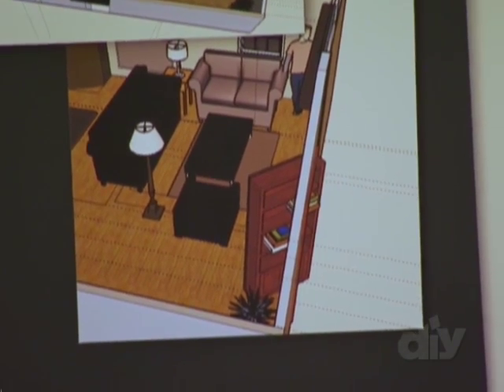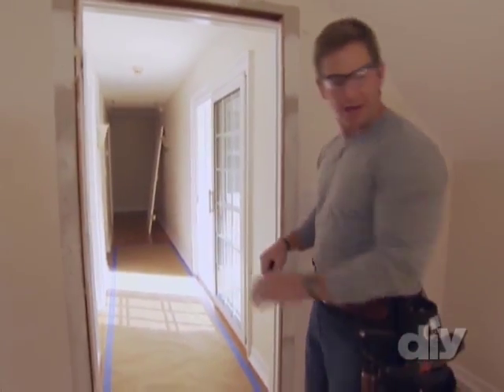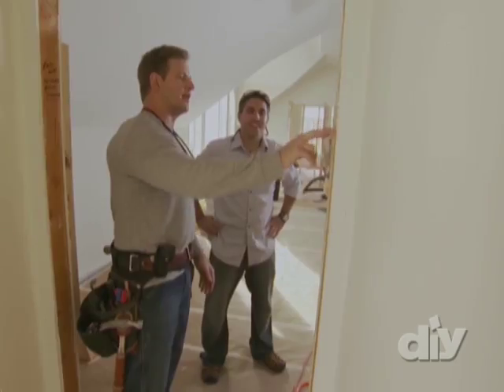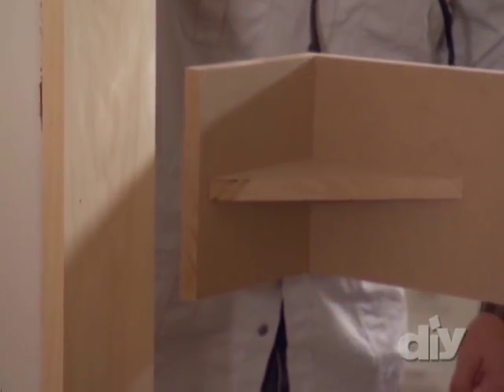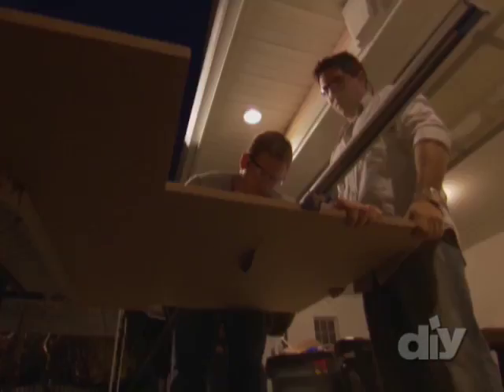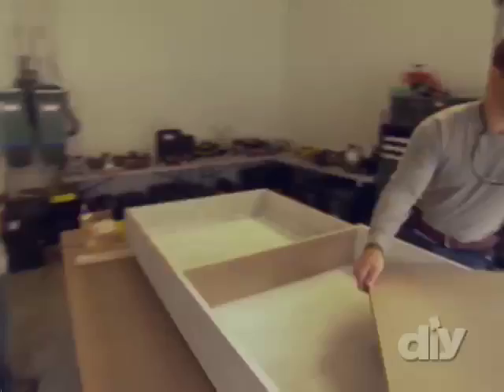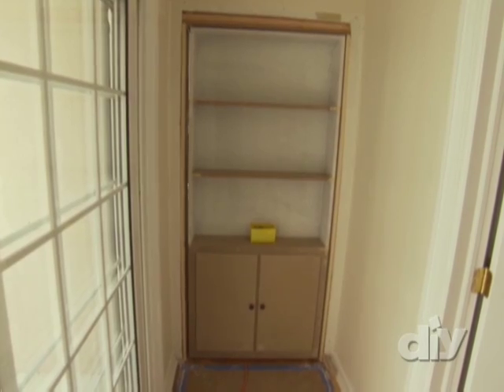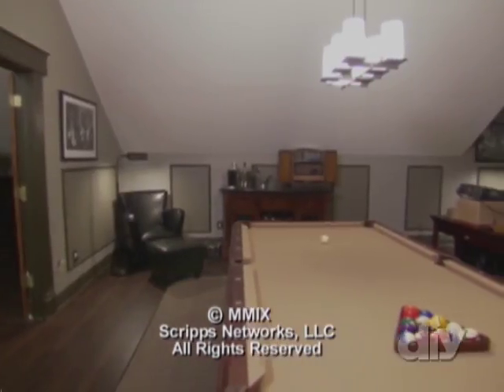DIY Secret Bookcase Door- DIY Network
Disguised as a bookcase, this secret door leads to a Vegas-style Man Cave.